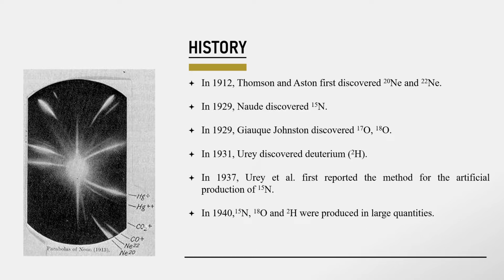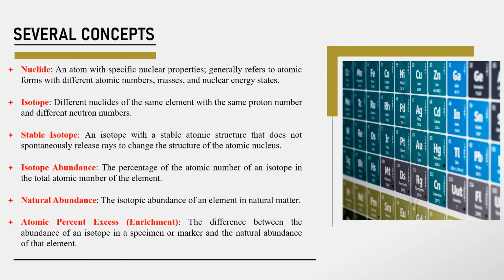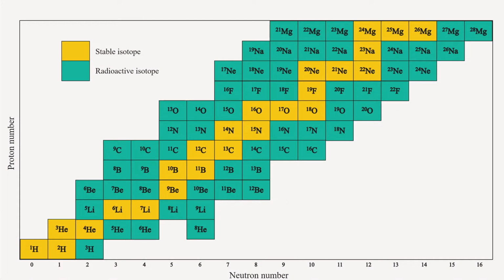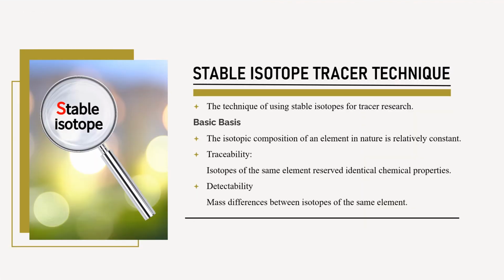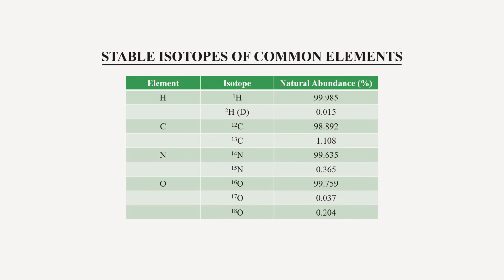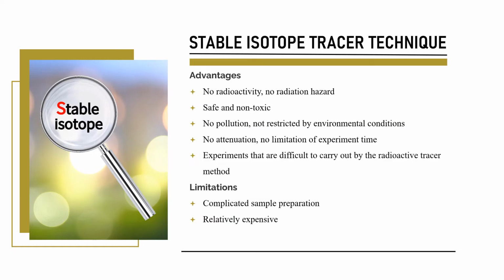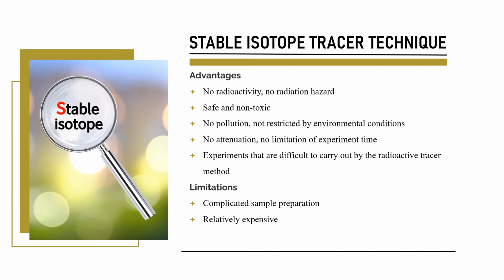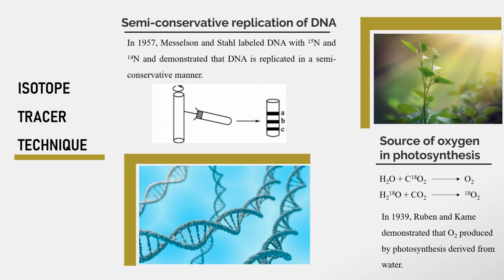Stable Isotope Tracer Technique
The stable isotope tracer technique is a research method that uses stable isotope-labeled nuclides or stable isotope-labeled compounds to track and study the movements and laws of related objects.